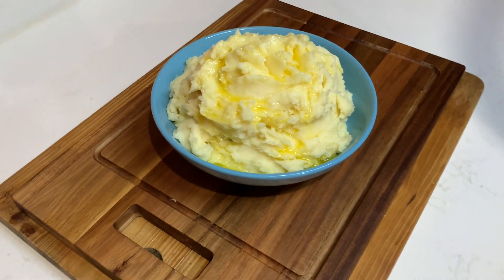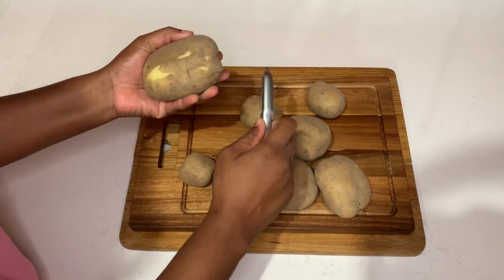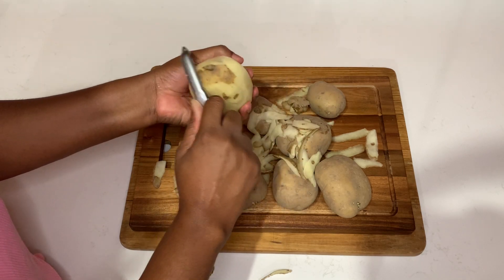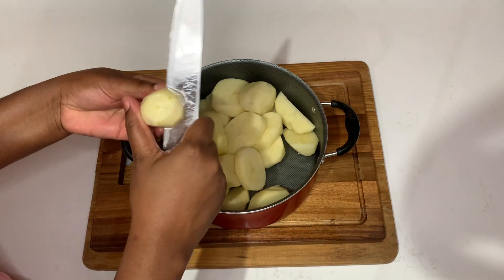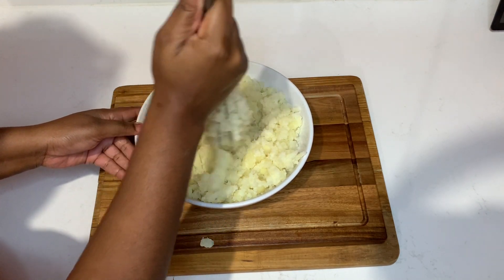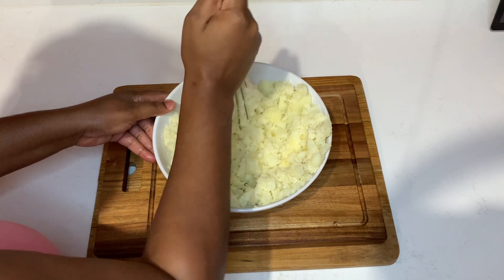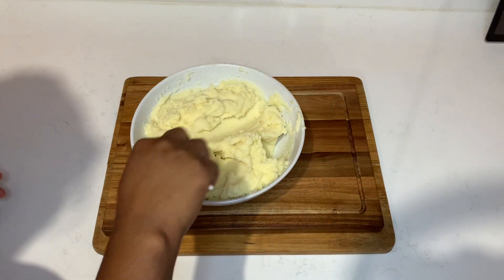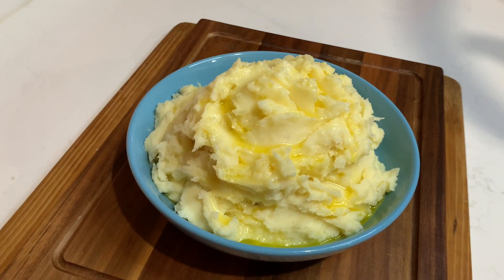Creamy Mashed Potato | How To Make Creamy Mashed Potato | Creamiest Mashed Potato Recipe